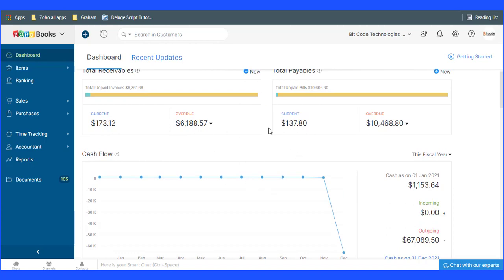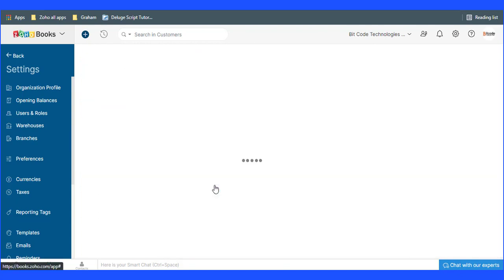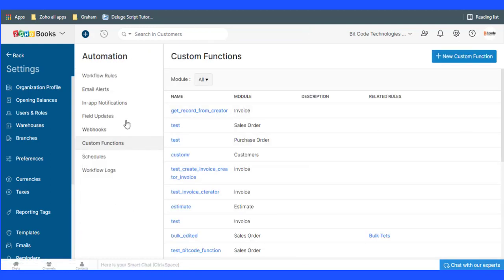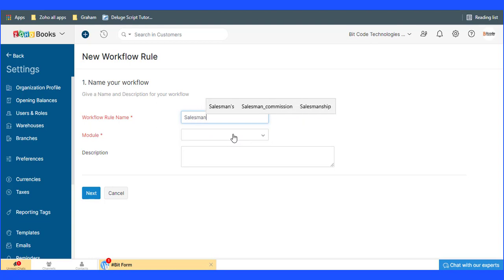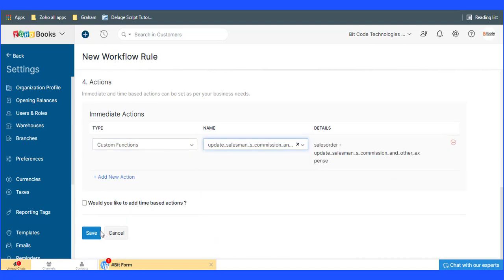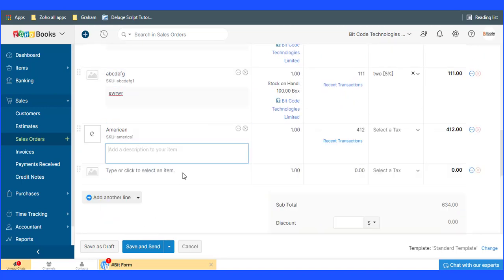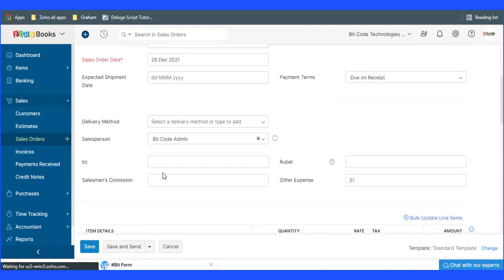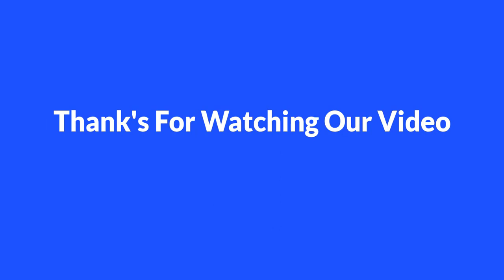How To Count Commission For Specific Salesperson By Deluge Function In Zoho Books